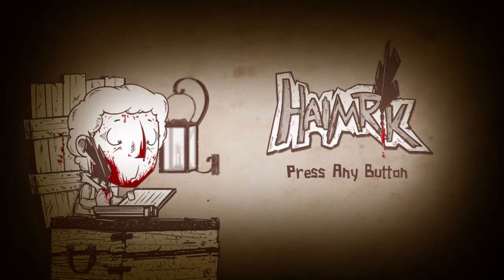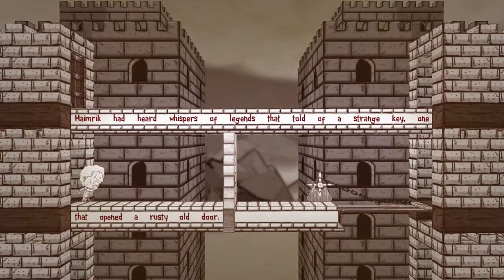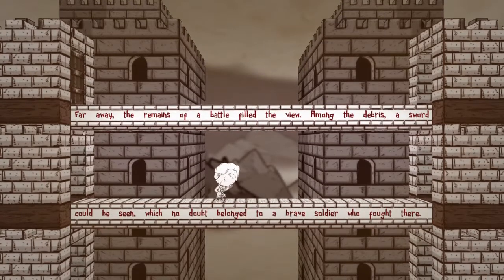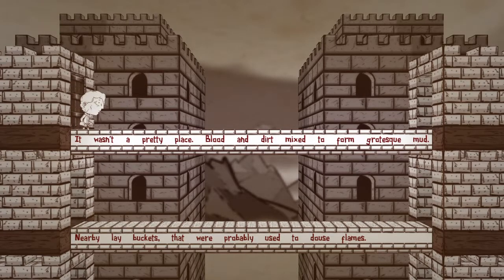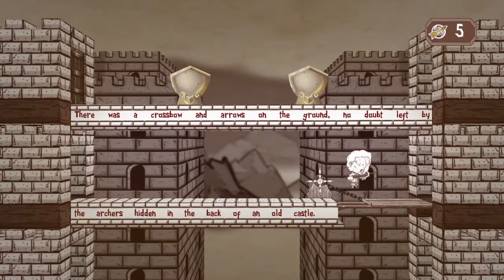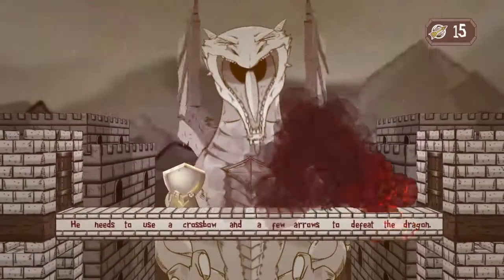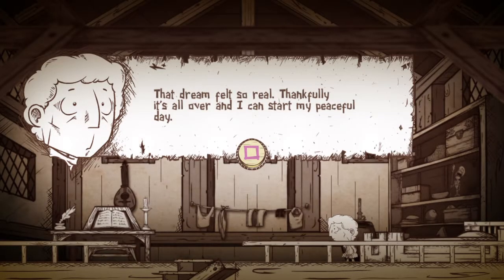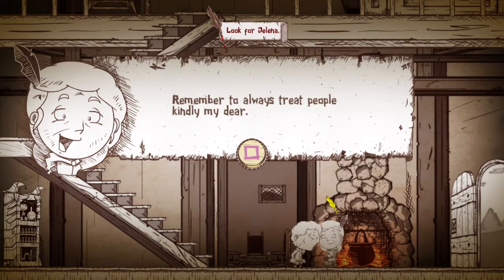Let's Play Haimrik! Episode 1: Getting Our Feet Wet... With Blood.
Episode 1 of our blind playthrough of Haimrik by Colombian developer Below the Game.

Haimrik is a puzzle adventure game that proves the pen is mightier than the sword. After discovering the power of words, young Haimrik goes from scribe to hero in a twisted and humorous adventure to free the land from the tyrant who oppresses it.

Available now on PS4, PC, and Xbox One!